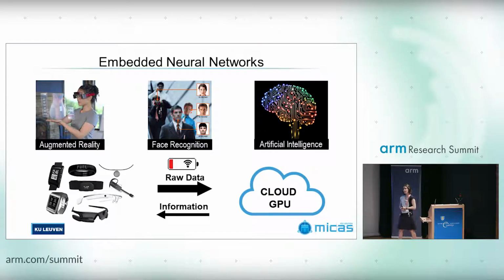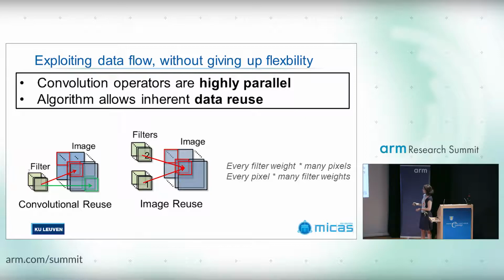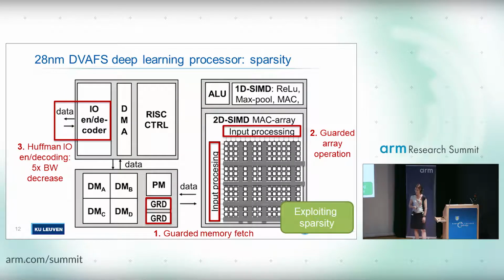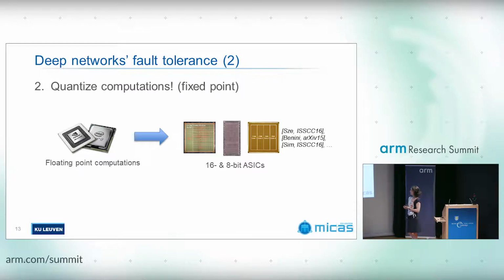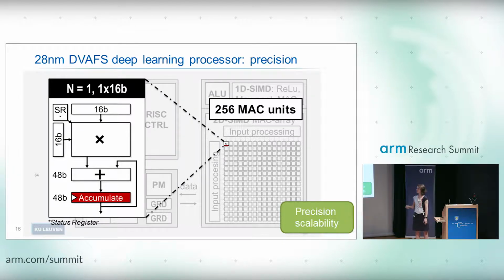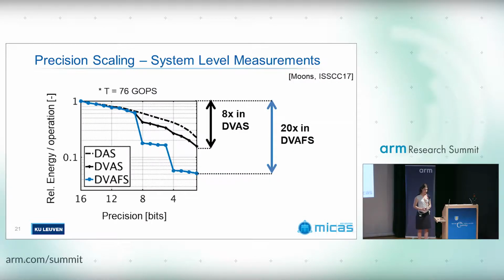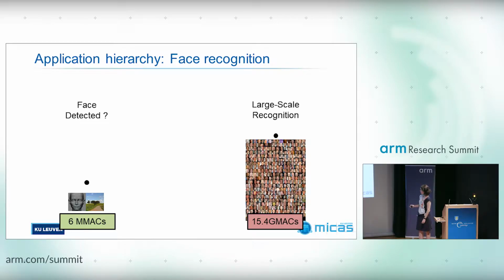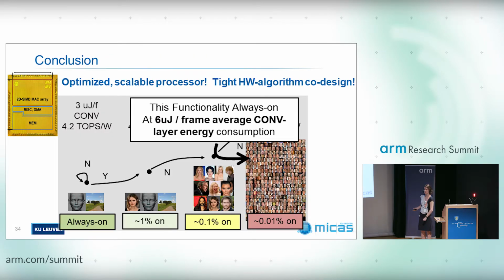Processor Modifications for Embedded Deep Inference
Presented by Marian Verhelst, KU Leuven at the Arm Research Summit 2017.